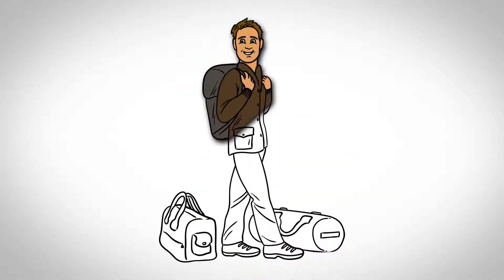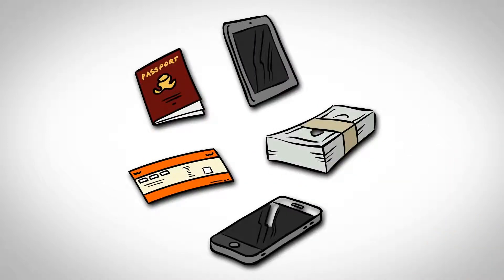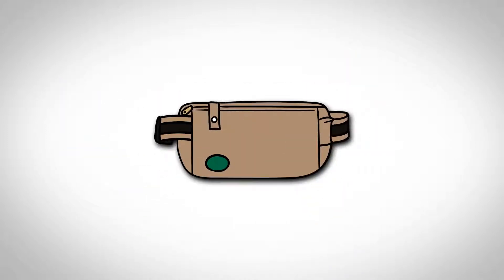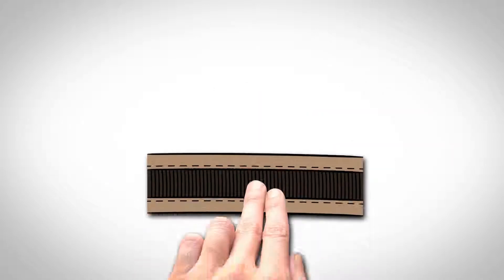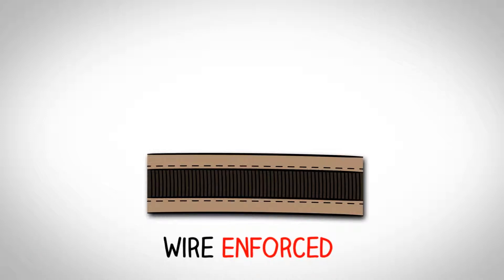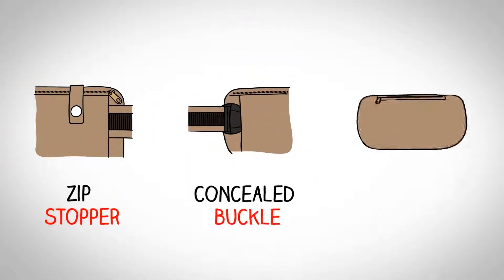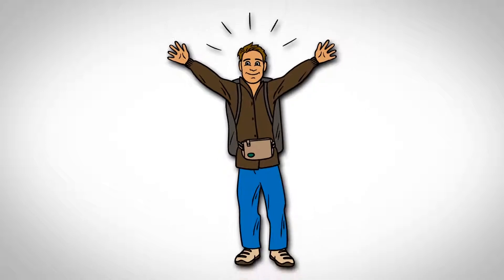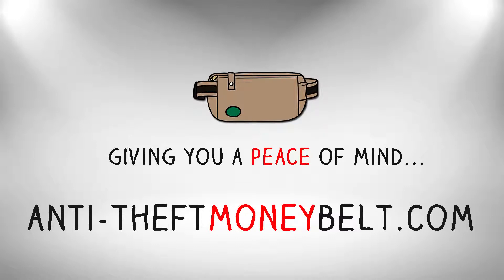Anti Theft Money Belt Illustration HD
Whether you're going on Holiday, having a Gap Year, going to a Music Festival or a Sports Event. Protecting your MONEY, CREDIT CARDS, or your MOBILE PHONE is of utmost importance to everyone.

Here we present to you the ANTI-THEFT MONEY BELT, which is RE-ENFORCED WITH A STEEL WIRE making the Belt Slash Proof. Ultimately this will protect your most Valuable belongings while your travelling or at an event away from home.